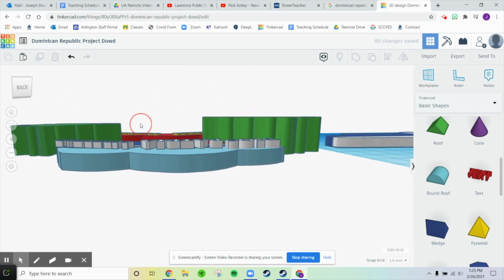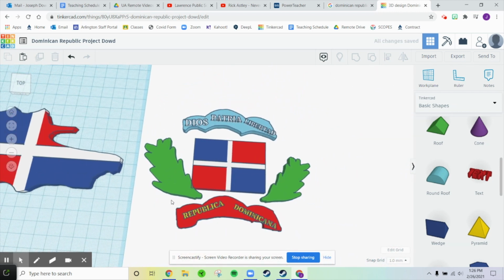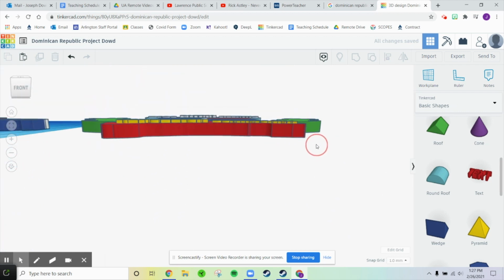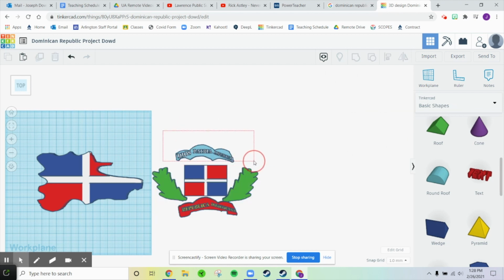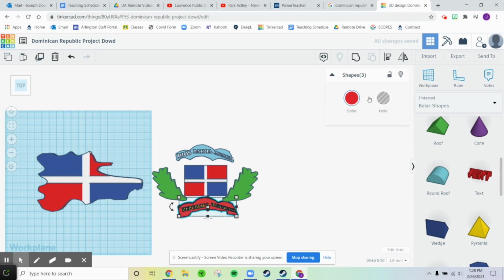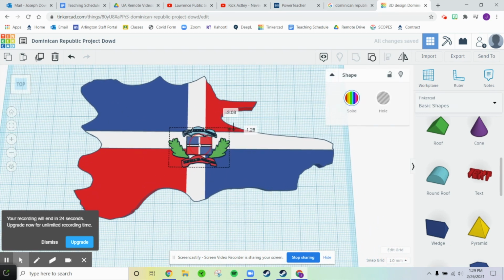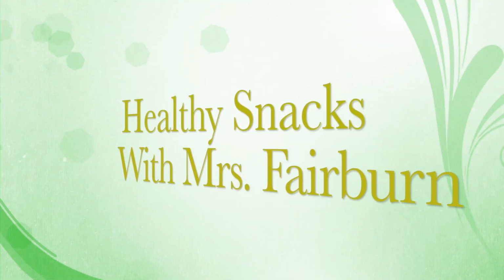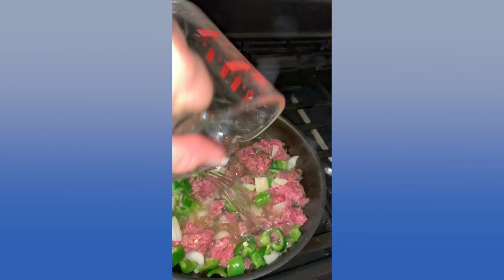Arlington Enrichment TV 3-5-21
Watch great enrichment all weekend long!